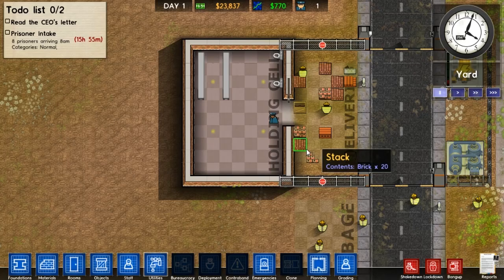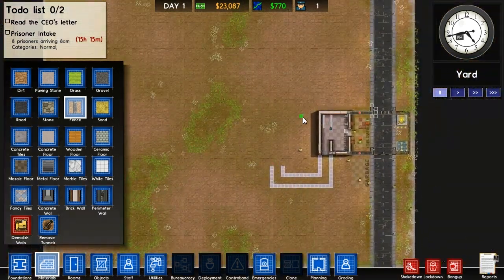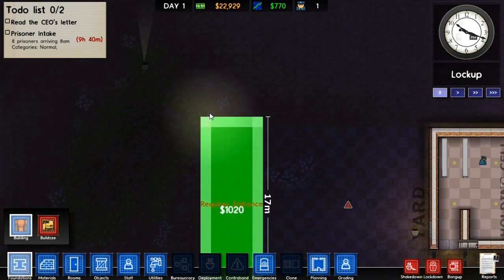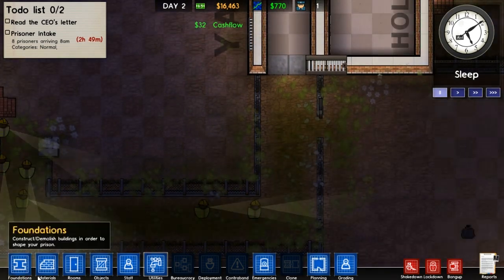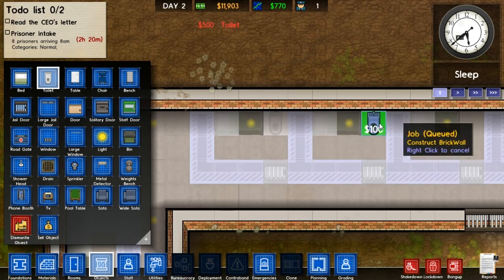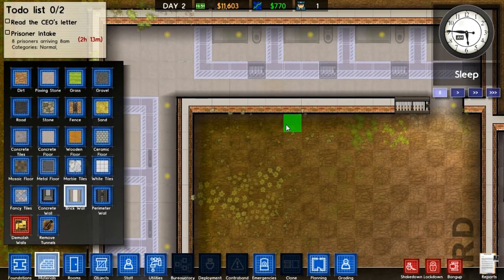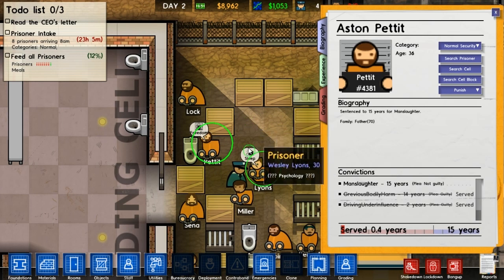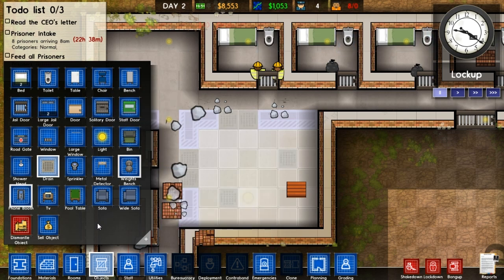Prison Architect - [Part 2] - Cell Area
Welcome, ladies & gentlemen, to your prison cells run by a, slightly mental, architect trying to create a prison not worth breaking the lore to live in. Unless he tries to make it look good for his own diabolical means.

Prison Architect is a video game by the British software company Introversion Software and is currently available, for purchase, on steam.